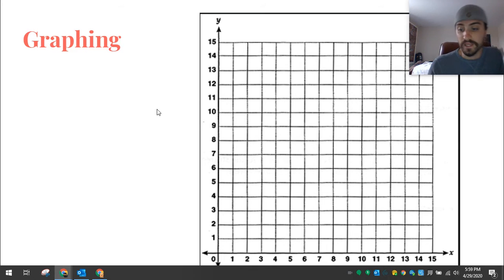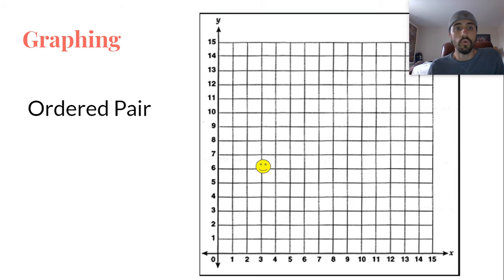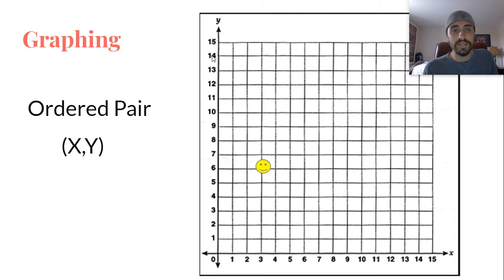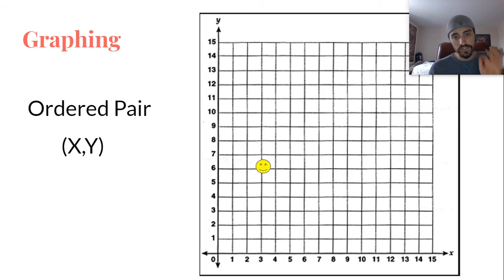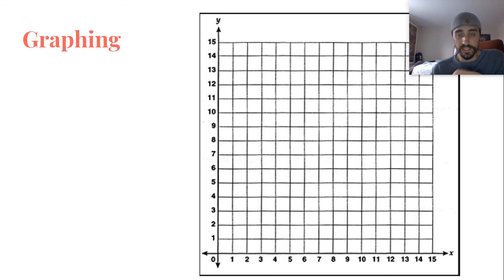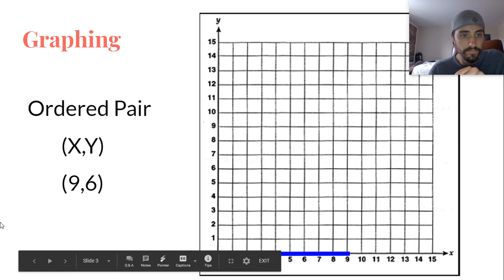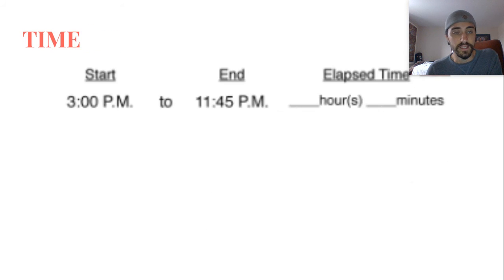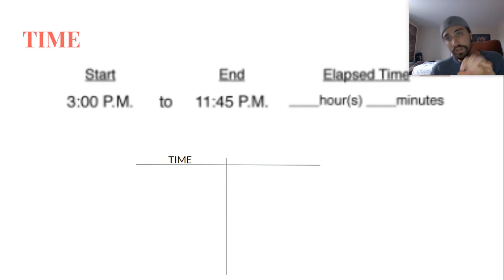April 30 Graphing and Time